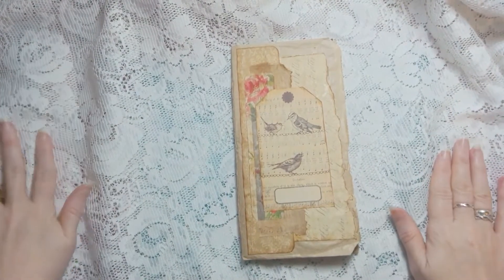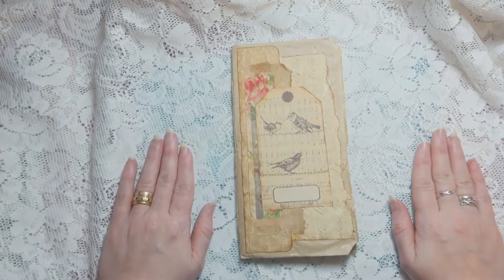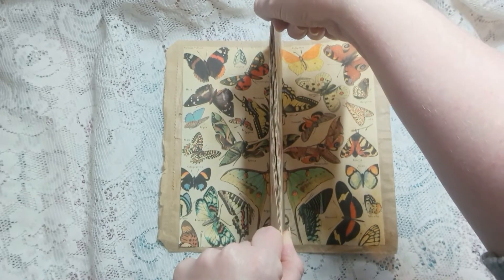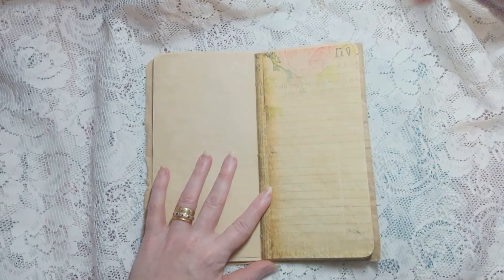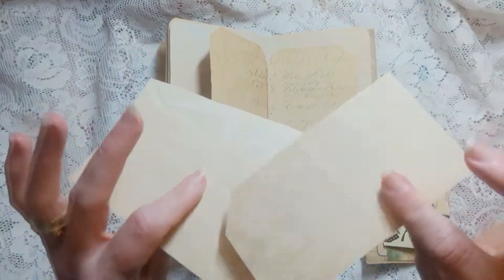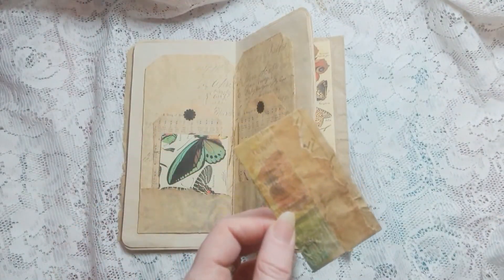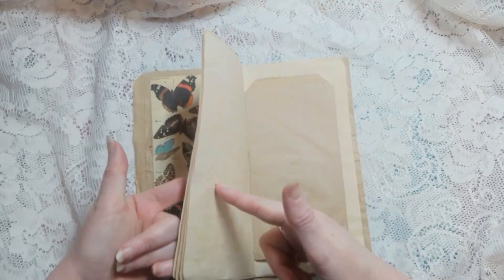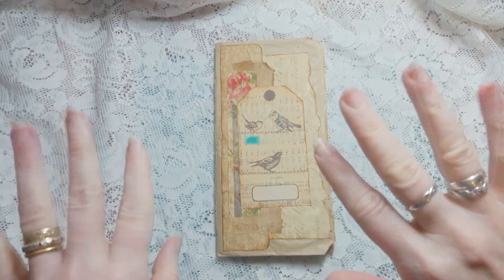(SOLD) Paper Bag Journal | Travellers Notebook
Hey guys 🙋

This TN style paper bag Junk Journal is now available to purchase over in our Etsy shop.

**The page I wasn't sure about is an Ephemera's Vintage Garden one**

People mentioned in this video:

Debbie-Anne - Ephemera's Vintage Garden:

Andrea - ARTYmaze:

Tracie Fox - LoveJunk Journals: